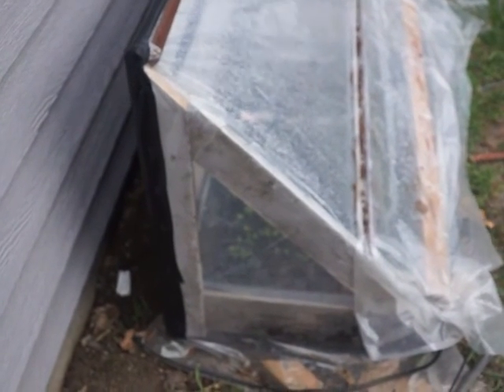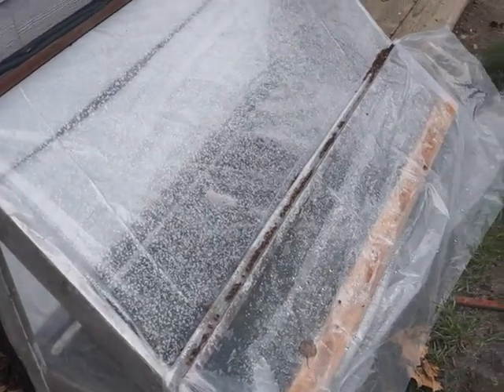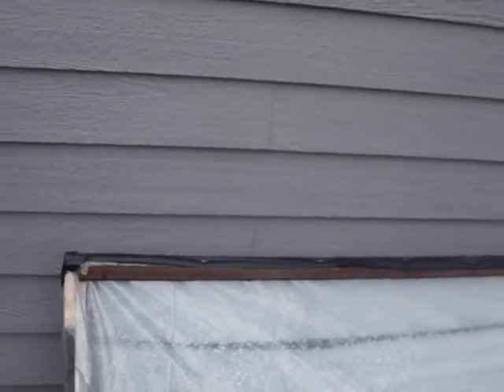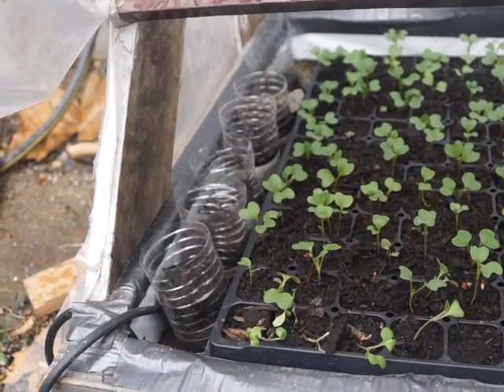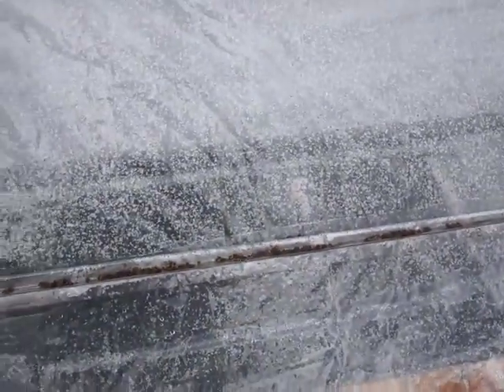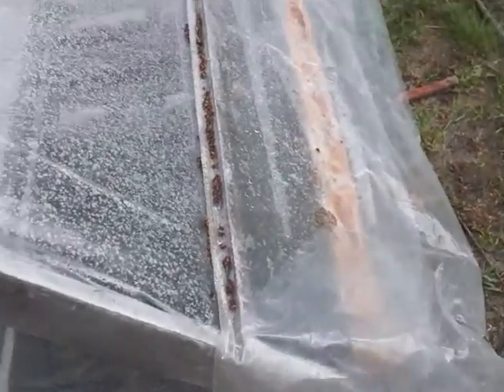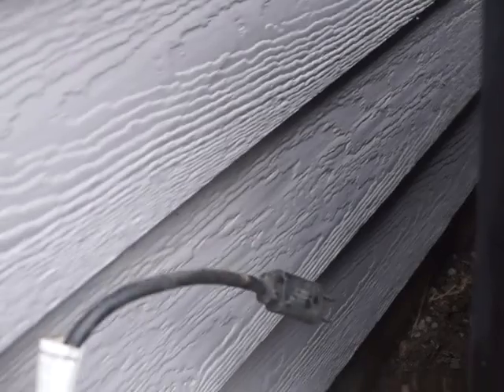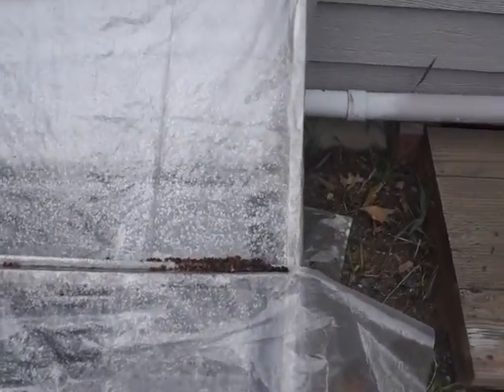Small South Wall Cold Frame Design for Seed Germination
Made from my previous seedbed warmer. Designed to allow bottom heat plus light. Perfect for use on a south wall. Basically a small greenhouse that fits four full size seedling trays, which is plenty to get home garden seedlings that can't be direct sown germinating and growing strong by the time the weather is warm enough to transplant into the garden.